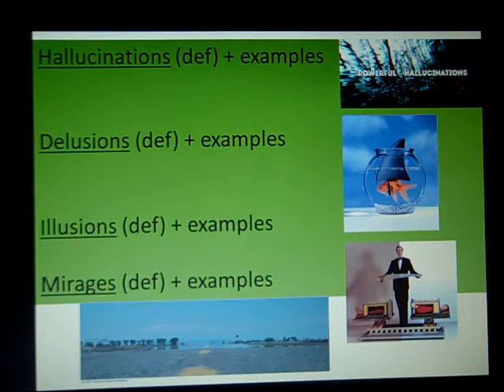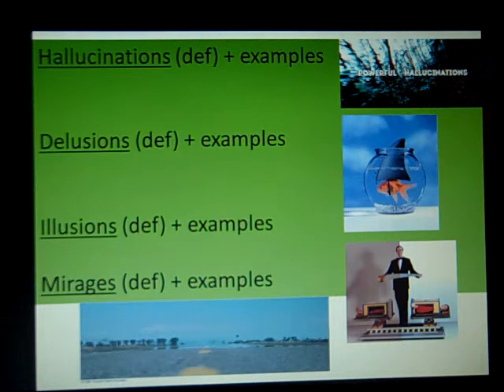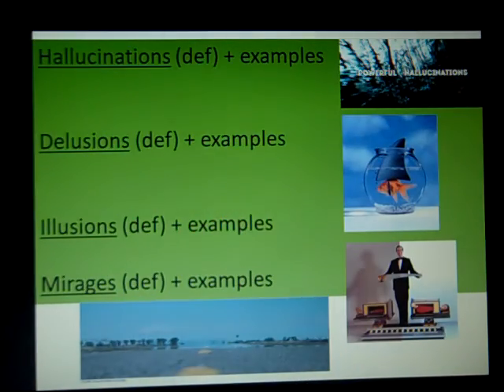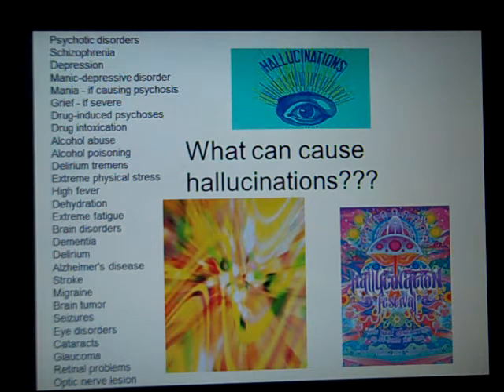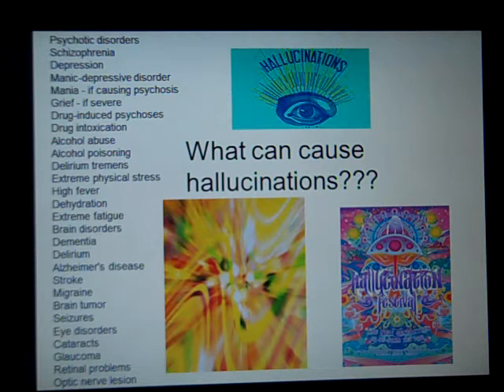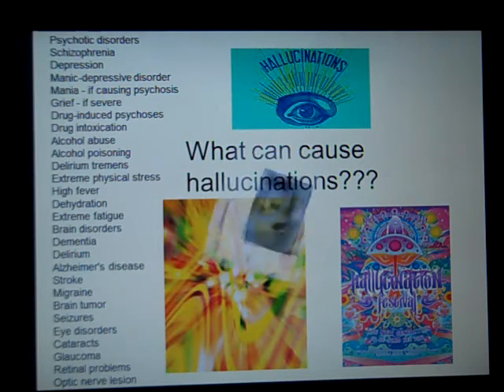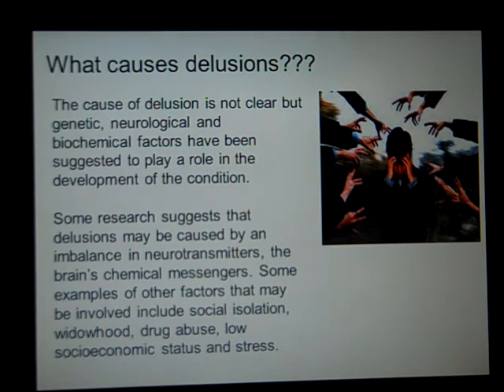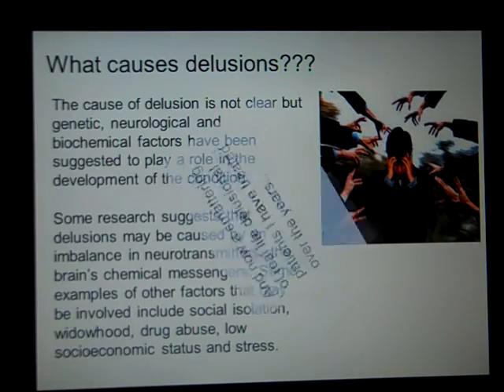sensation and perception psyc video lecture fall 20154